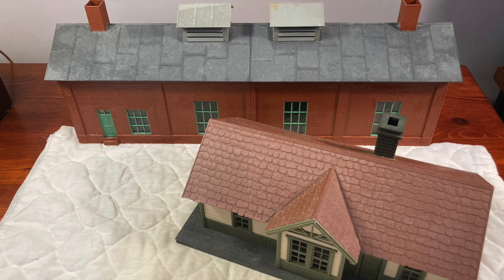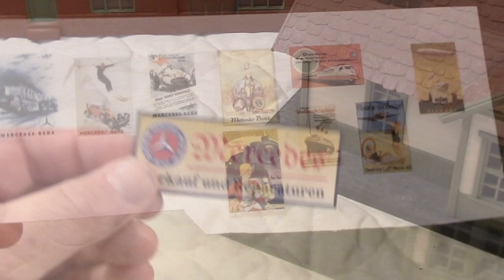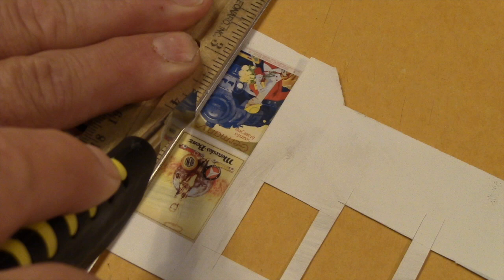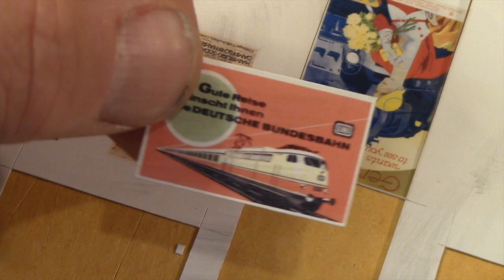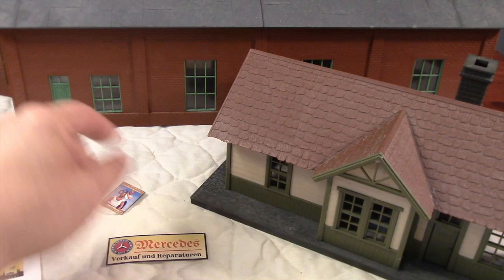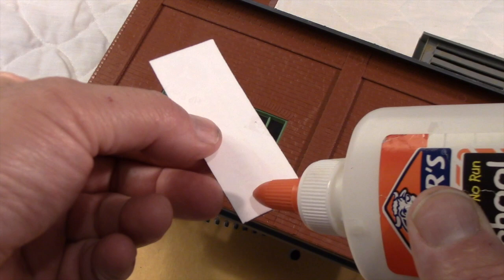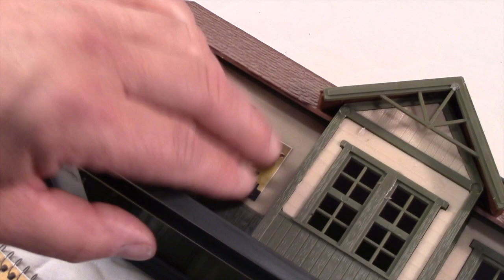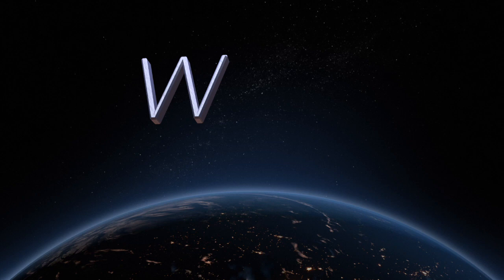Posters & Signs for LIONEL Model Kit Buildings in O Scale Gauge for Layouts Williams MTH German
The plastic model kits from Lionel are pretty darn good right out of the box. I've been lucky enough to find a few at train shows that were already assembled. I don't want to paint them but I'd like to make them a little more unique. Using my MacBook, photo paper and my inkjet printer, I was able to make a few signs and posters to decorate the exteriors of these two buildings.